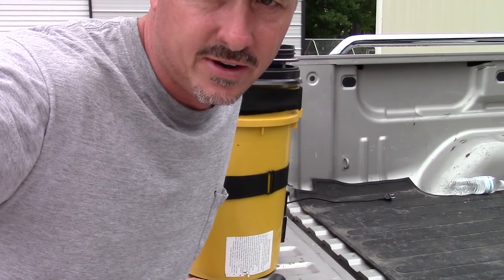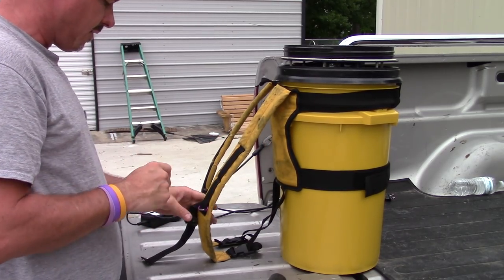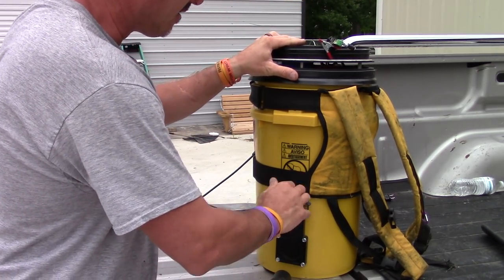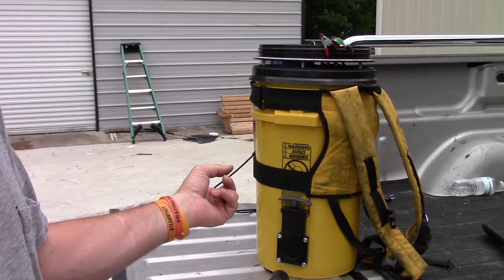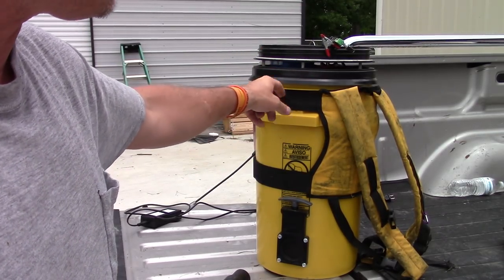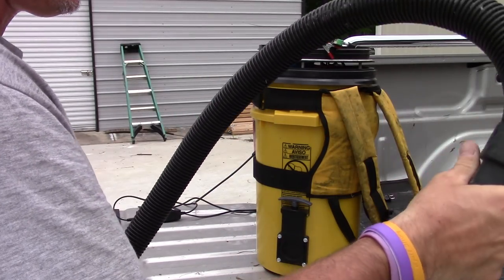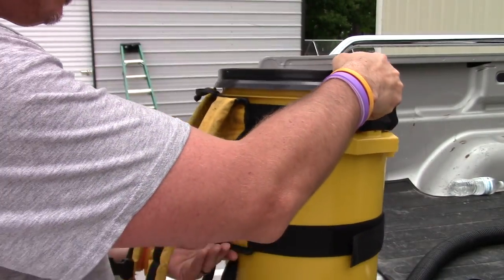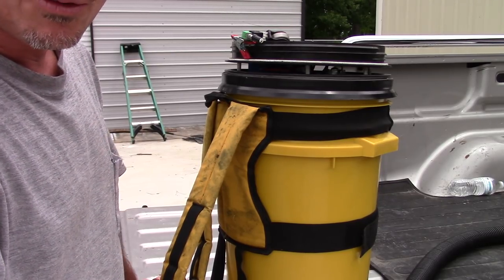The Bee Vacuum I Have Been Using "Everything" Bee Vac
This is the link to the bee vac if you want to check them out. Tell them Dfishman76 sent you over.

This is a good bee vac and I will continue to use it as my primary vac.